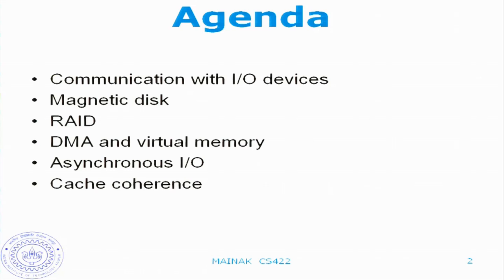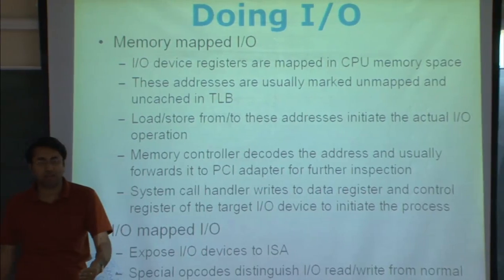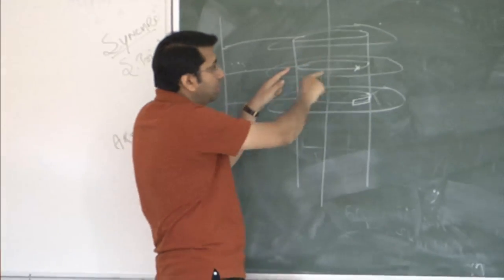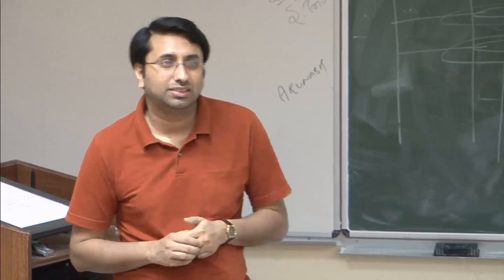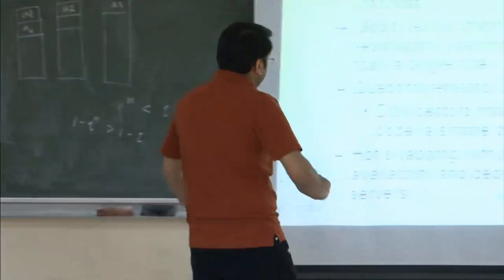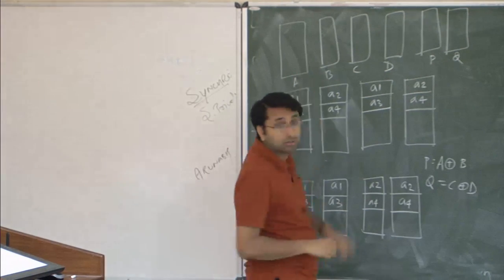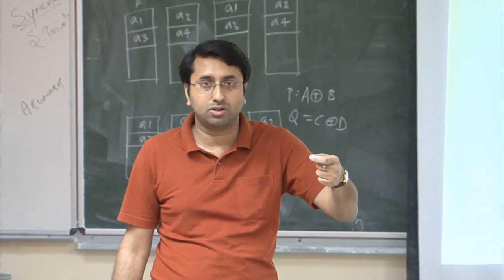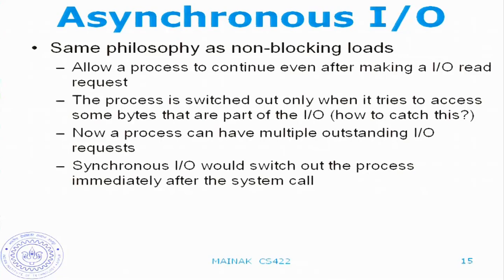Mod-01 Lec-35 Input/Output